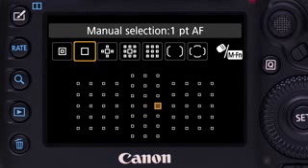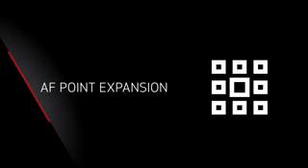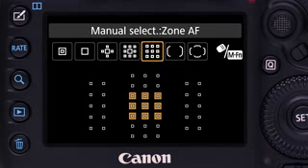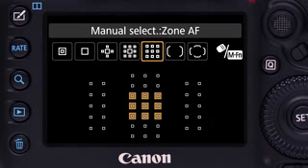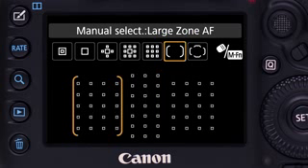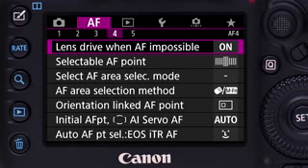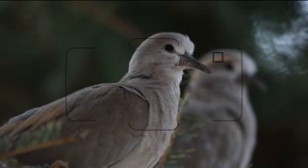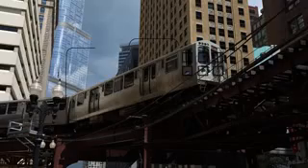Canon EOS 5D Mark IV: AF Area Options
you living in Nagpur so buy from moonlight studio Indian best studio